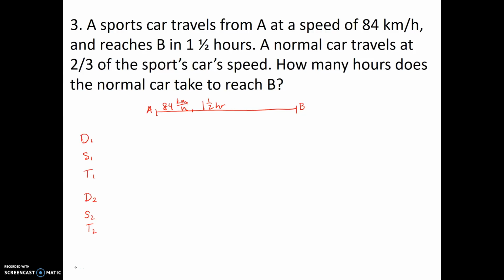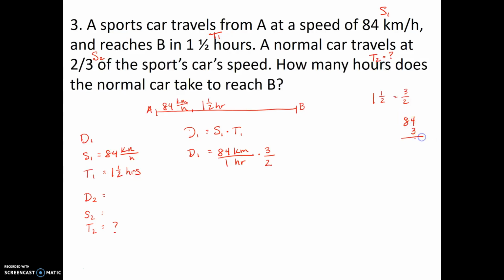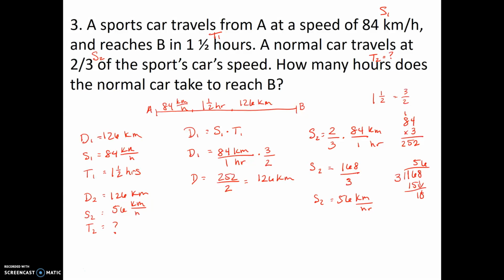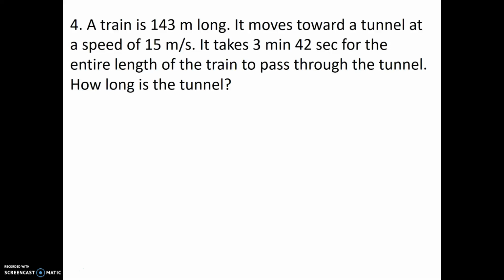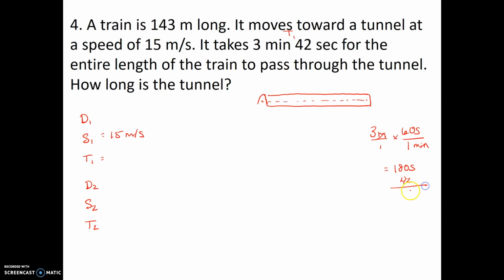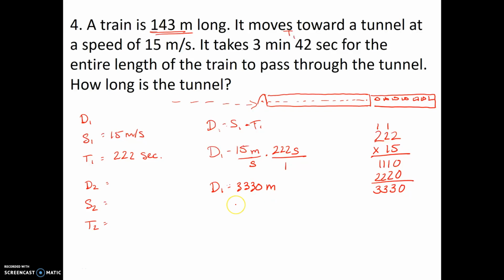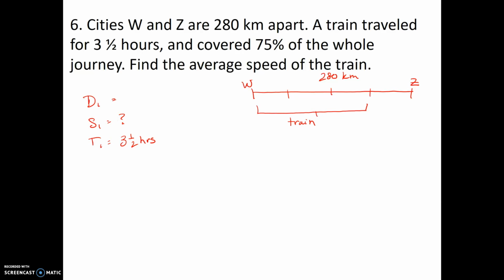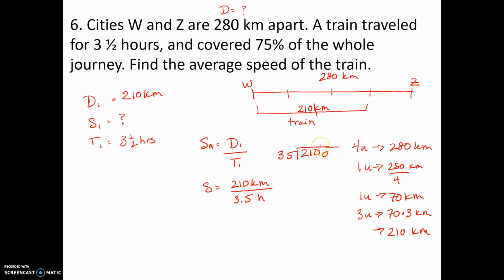Speed day 8 part 2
Speed with